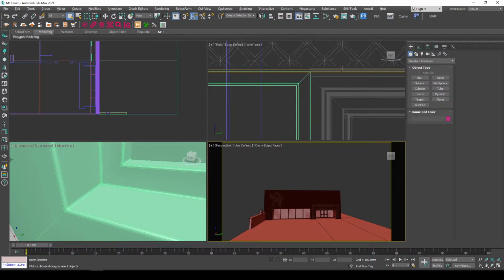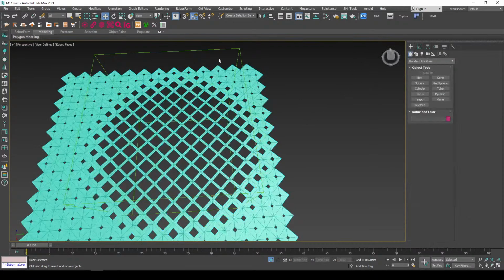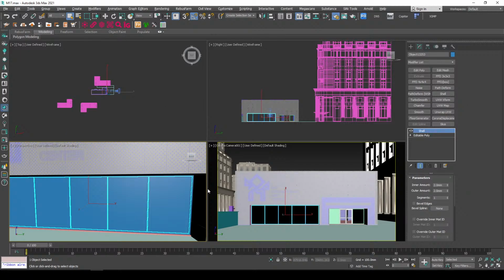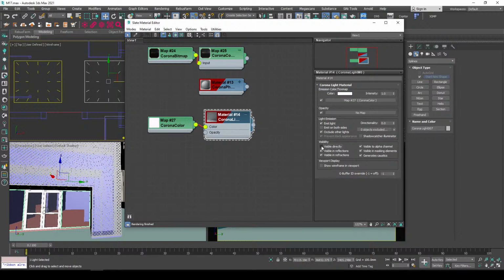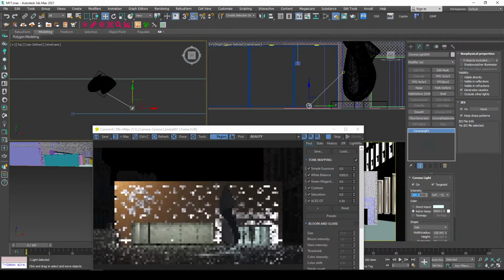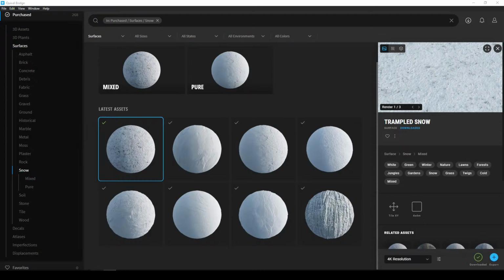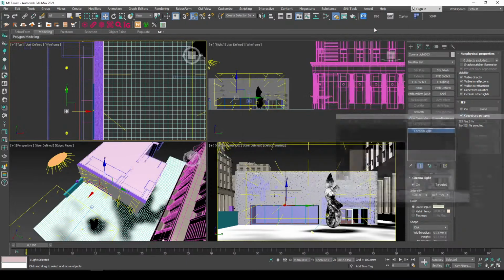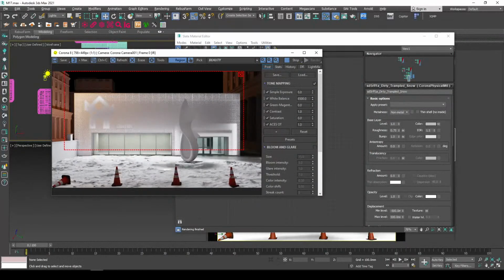Autodesk 3dsmax, Corona Renderer 8 - Making of M17 Contemporary Art Center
Here is another making of tutorial to recreate the M17 Contemporary art center in Kyiv, Ukraine.